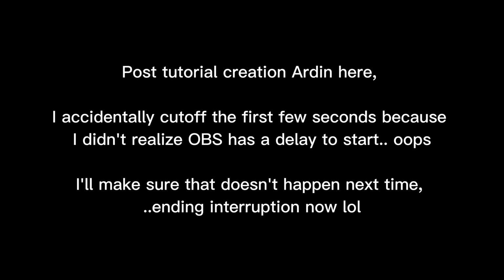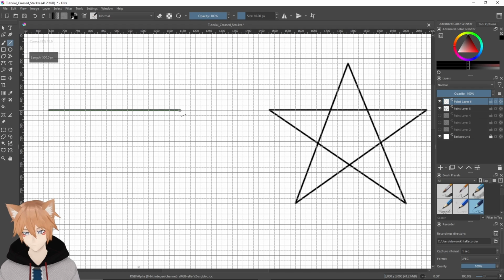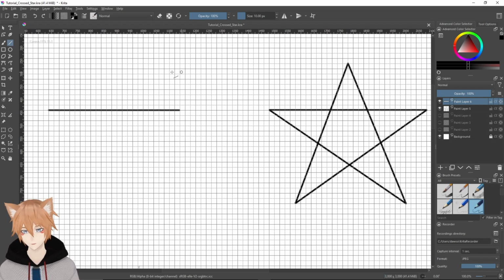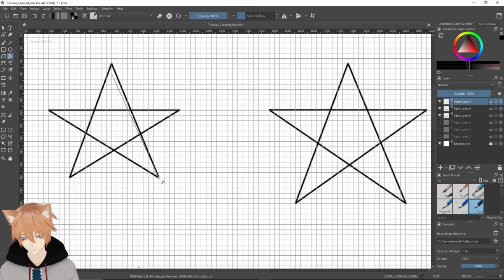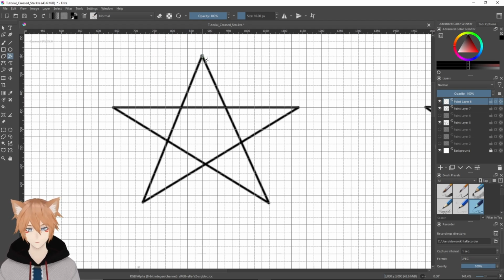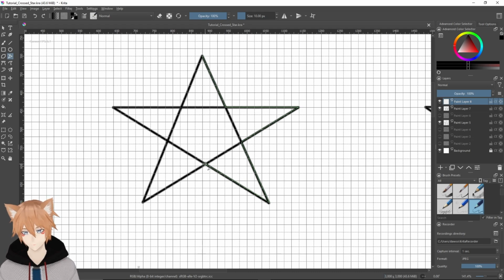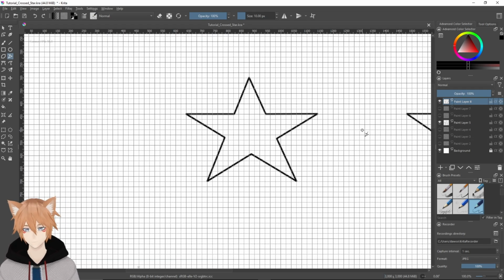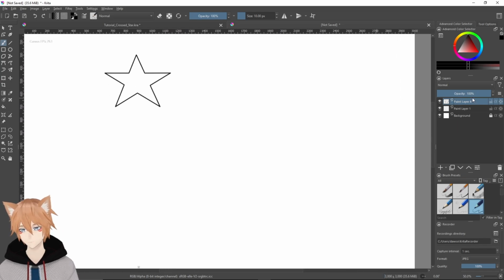Krita - Stars Tutorial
This tutorial is for people who are absolute total beginners to using drawing software like I am. In this video I will show how to create two different types of stars. Hope it helps!